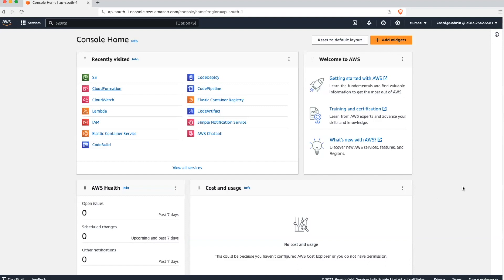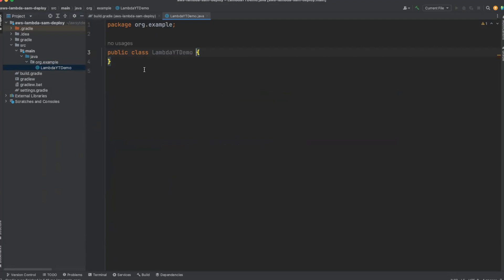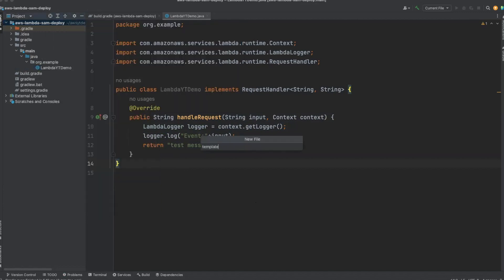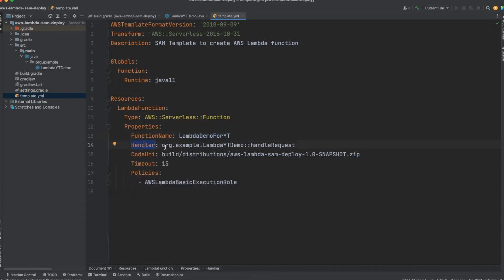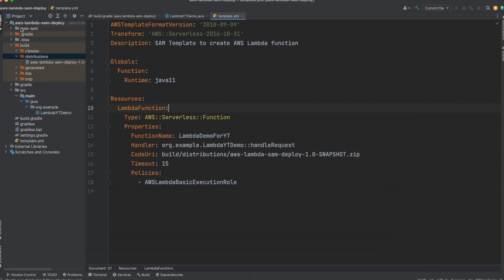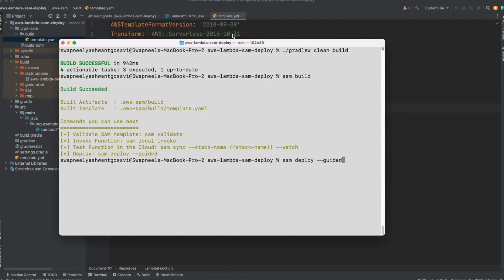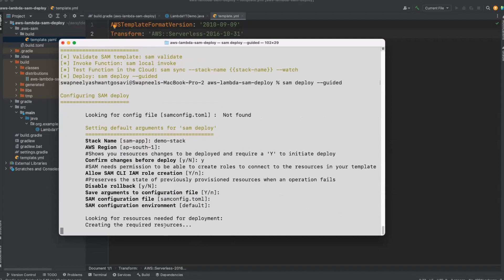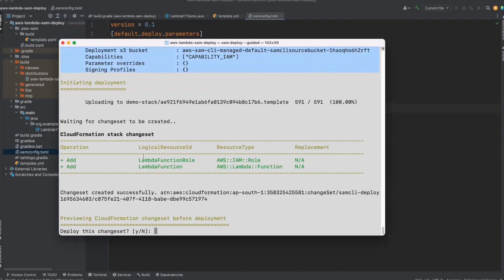AWS Lambda in Java | Amazon CloudFormation tutorial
In this video, you will learn to build lambda function using java and deploy it using aws sam cli.

Prerequisites will be you should have sam cli installed and configured on your machine.